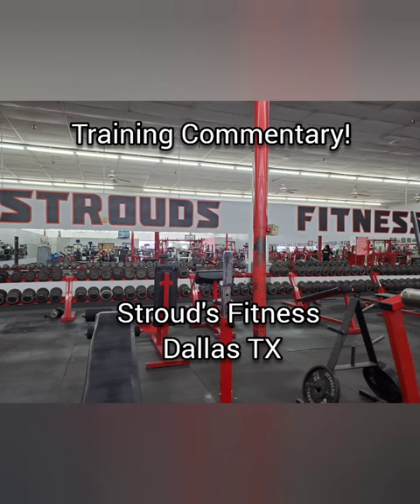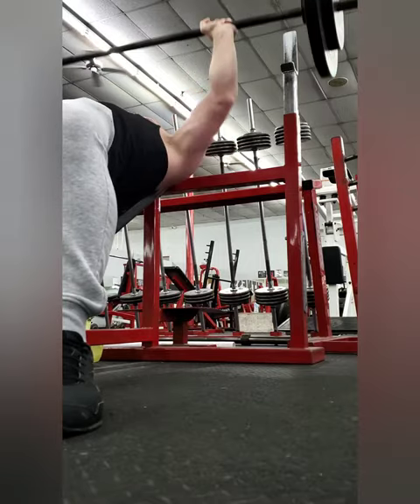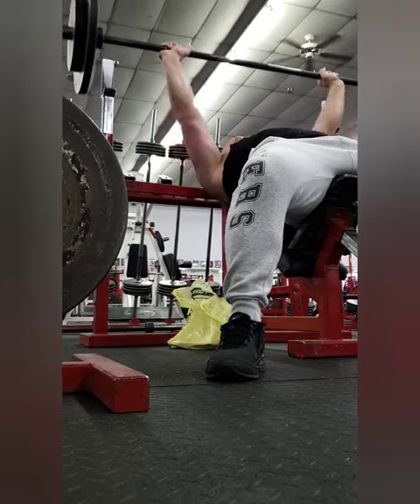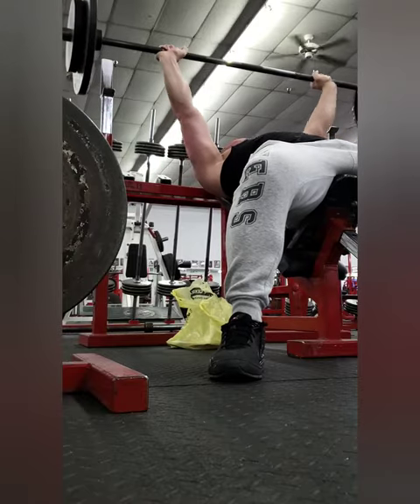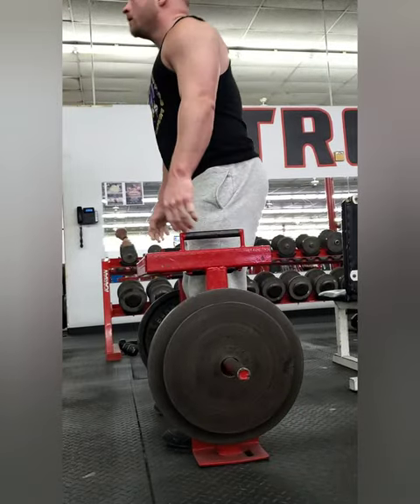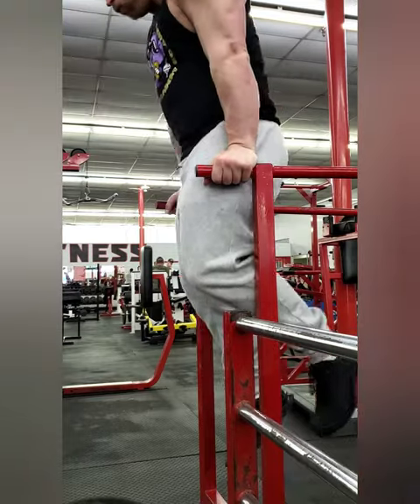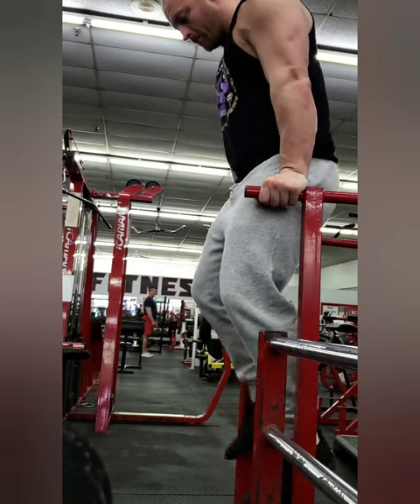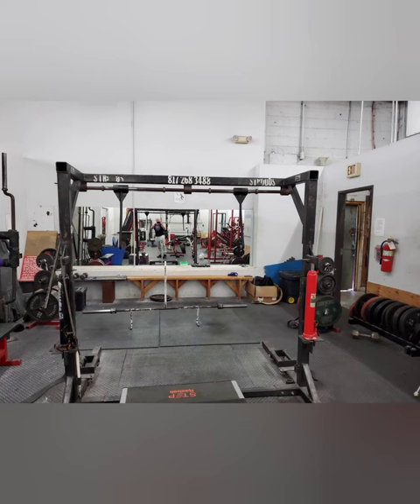Upper Body at Awesome Gym!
Super fun to train in Dallas at Stroud's Fitness. It is a very old school gym with lots and lots of history behind it. lots of pictures on the wall of people I looked up to when I was starting and powerlifting and lots of bodybuilders that train there as well. Tons of really cool equipment too!